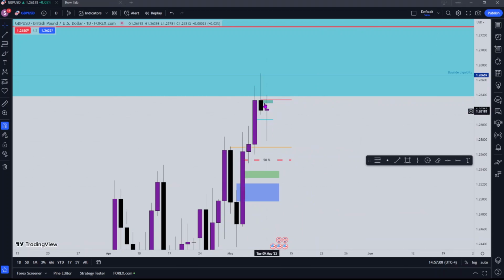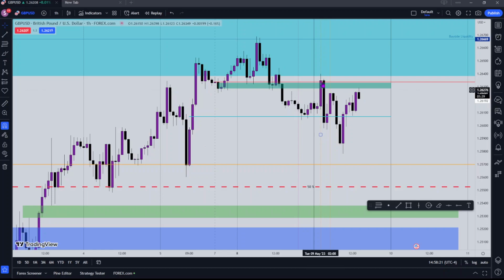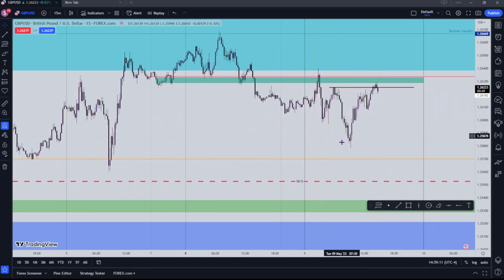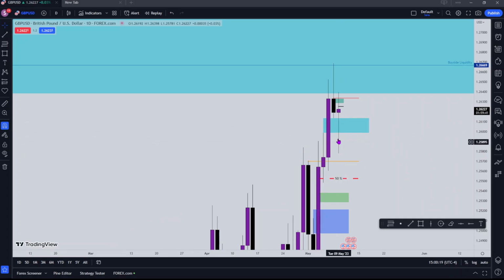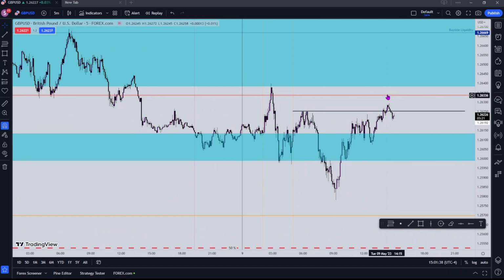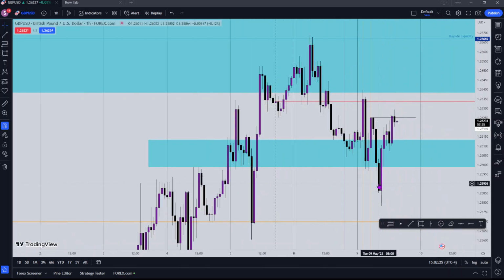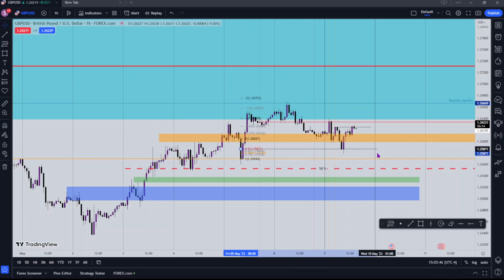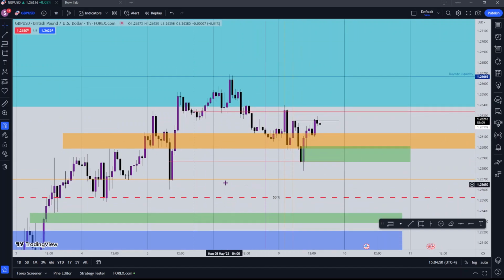FOREX | GBP/USD Technical Analysis | Tuesday 9th May 2023 | Advanced ICT Concepts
Technical analysis of GBP/USD using advanced ICT concepts.

Keep an eye out for my trading series coming soon where I will be showing and explaining executions and entry/exits